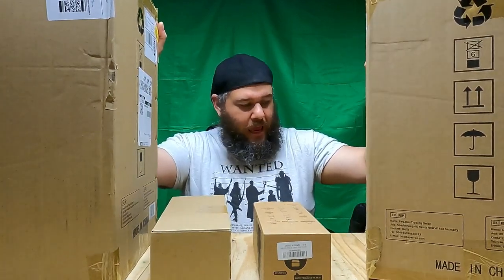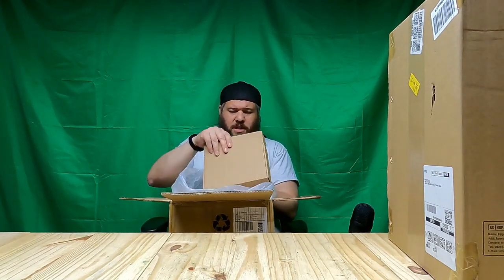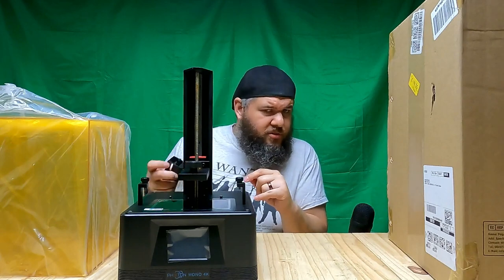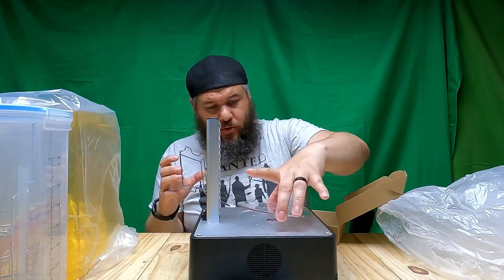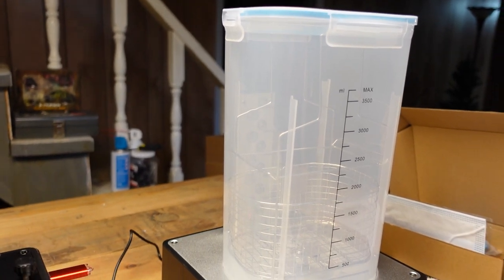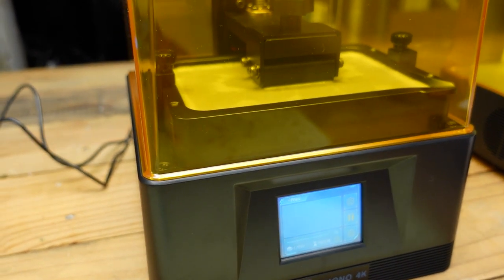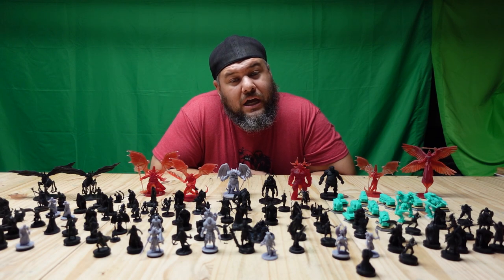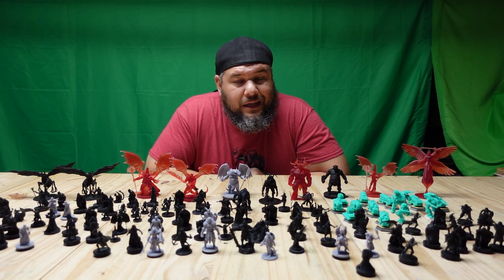Anycubic Photon Mono 4K 2 LCD SLA DLP 3D Printer Unboxing and Test Print | Resin Printing